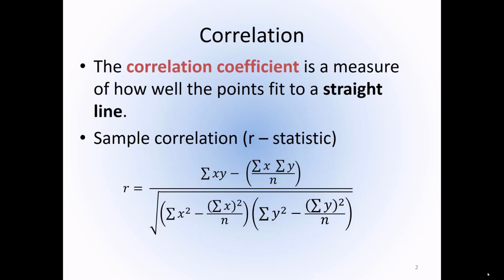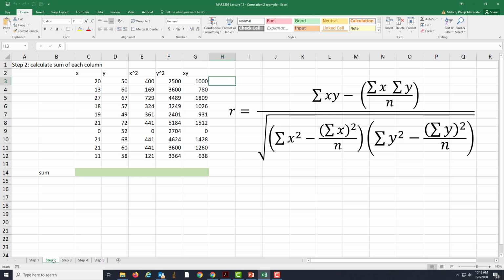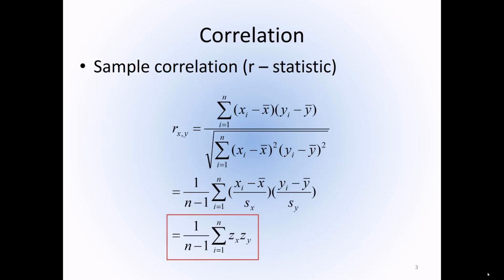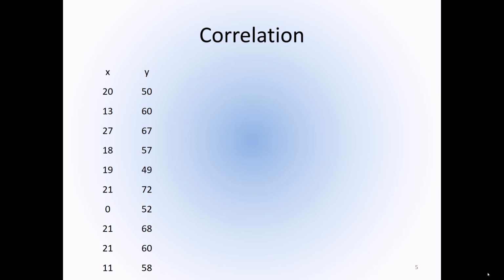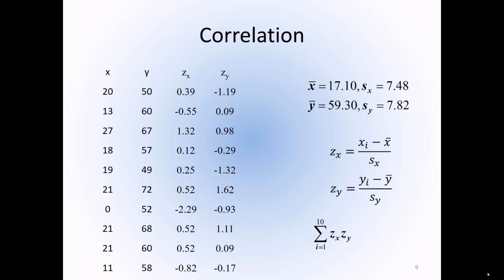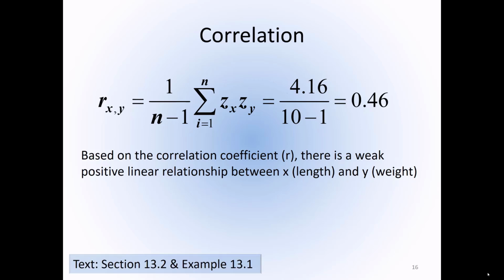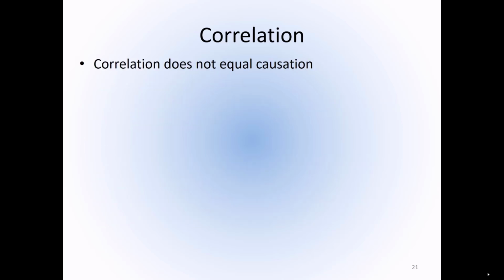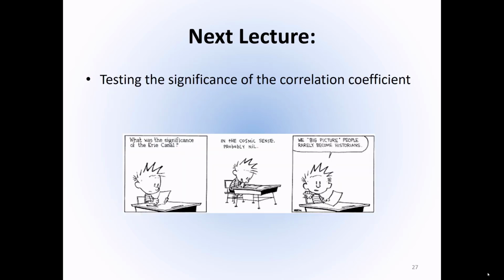MARB303 Lecture 12 Correlation 2 video